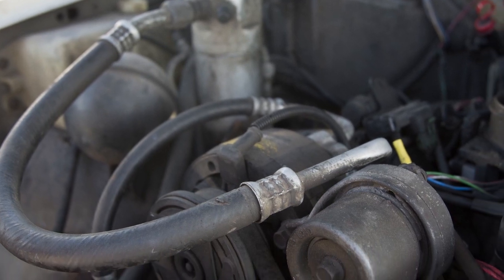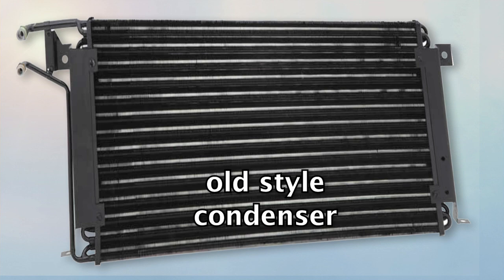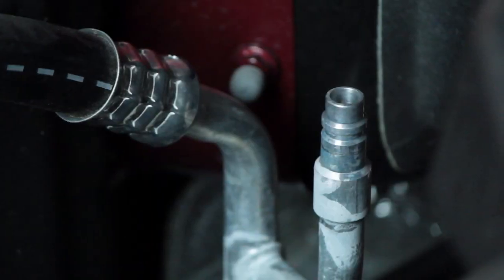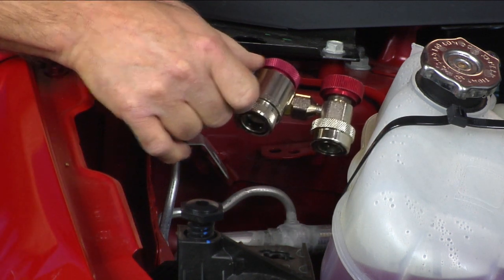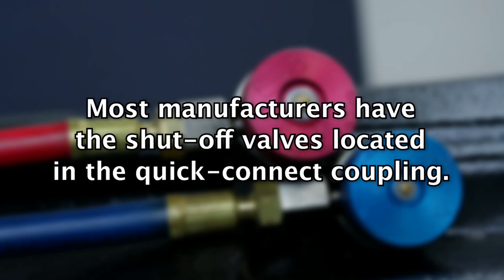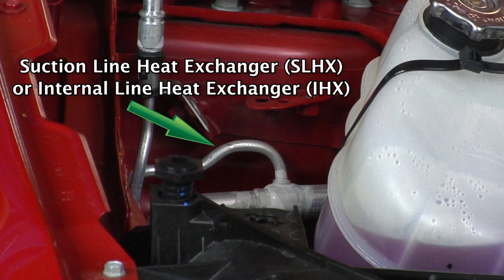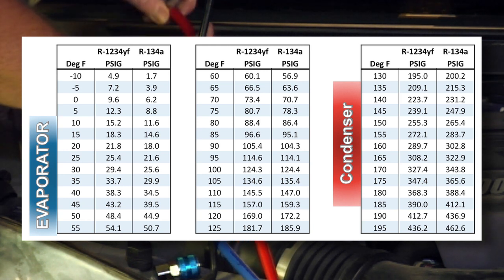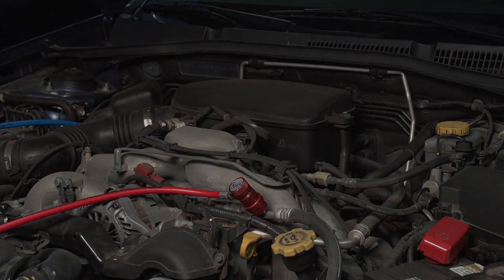MVAC System Components, Lines, Hoses & Connectors | EPA 609 | Tech Tip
The Section 609 Certification Training Program is produced by AVI with support from MACS, the Mobile Air Conditioning Society, and contains the information you will need to pass the Section 609 certification test. By watching the video program, along with using the provided online training resources, technicians will learn about the following topic.